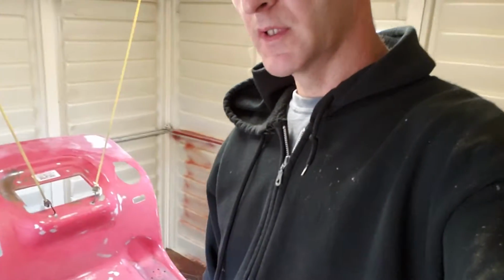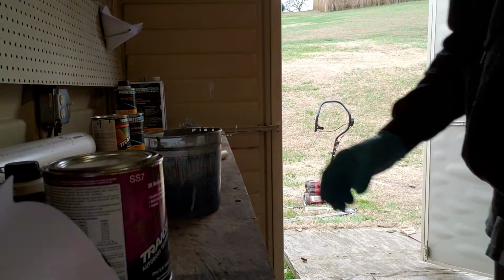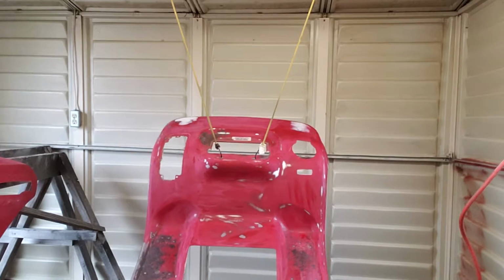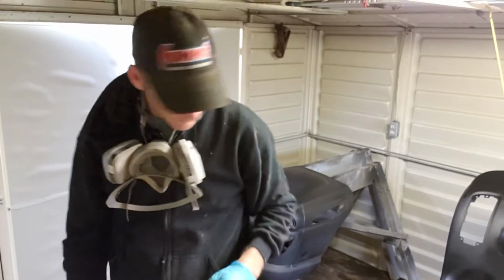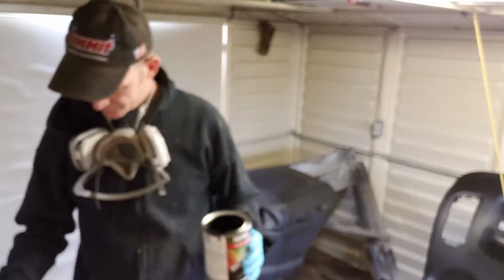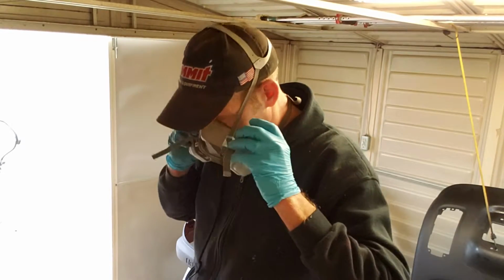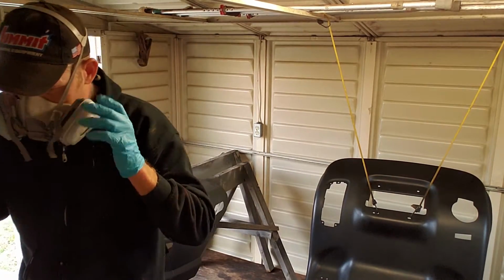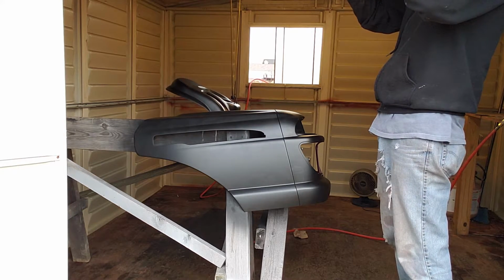Lawnmower makeover part 2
Follow along as I prepare this lawnmower for some airbrushing and pinstriping